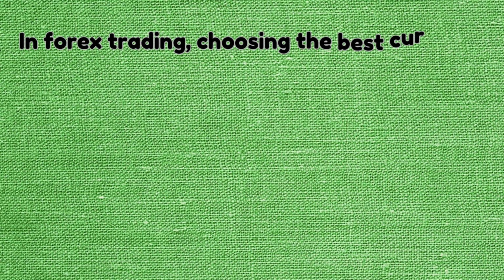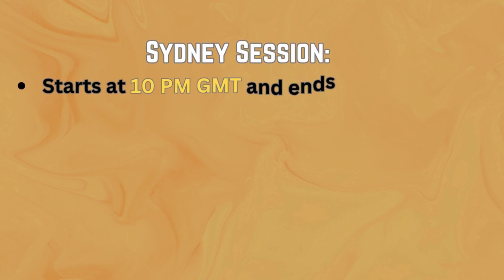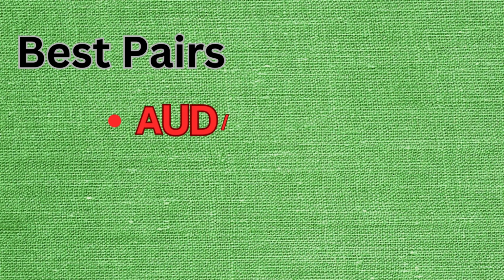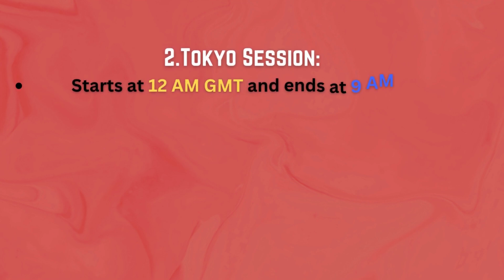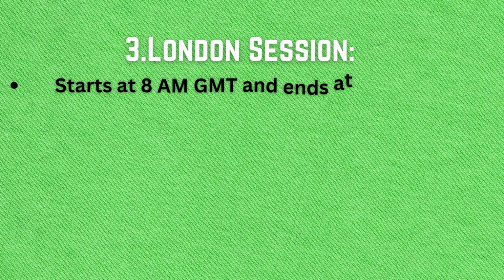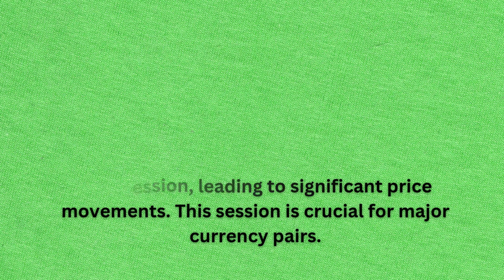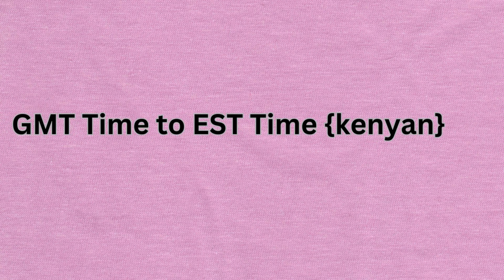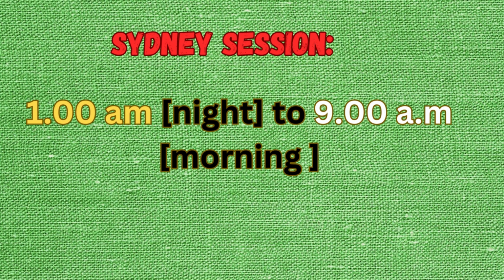FOREX Sessions in GMT And EAT: Optimize Forex Trading with the Best Pairs for Each Session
Learn the best forex trading sessions in East African Time (EAT) and discover the top currency pairs to trade in each session! Perfect for traders looking to maximize their profits by aligning trades with peak market hours in Sydney, Tokyo, London, and New York. Start trading smarter!"